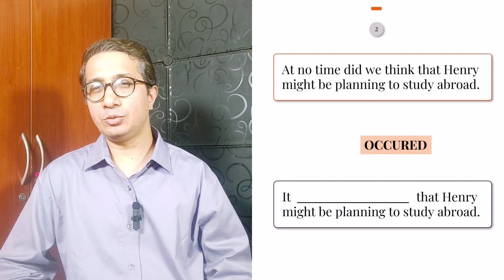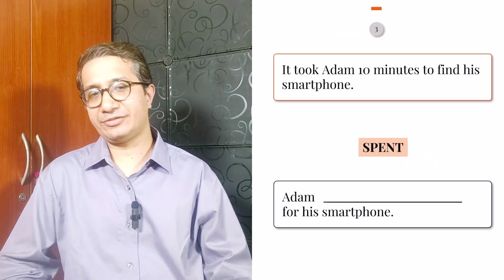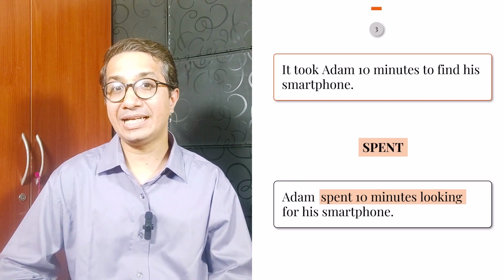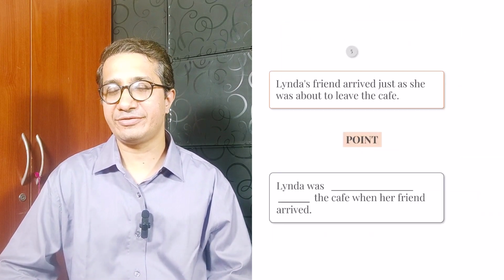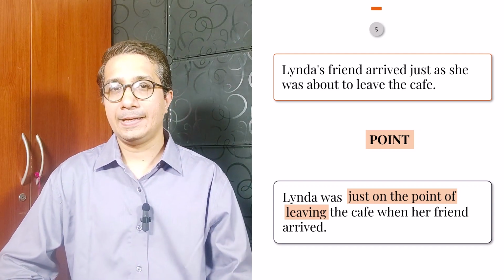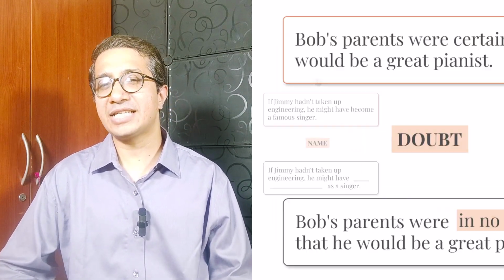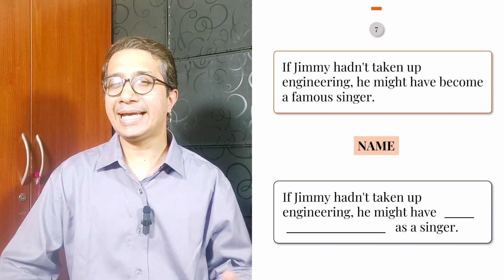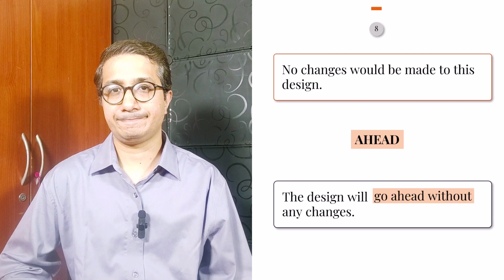Advanced (C1/C2) grammar and vocabulary quiz practice | You're fluent if you ace this quiz (Quiz 8)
Let's see how you do in this advanced English practice quiz. This is the eight quiz in the series.

Quiz Rules
In this quiz, you'll have two sentences. The first one is a complete sentence. The second one, however, is incomplete.

We need to paraphrase the first sentence using the KEYWORD and complete the second sentence. There are three rules for doing this:

1. We need to use the KEYWORD in the second sentence to do the paraphrasing (also known as sentence transformation).

2. We need to use a minimum of 3 words and a maximum of 6 words in the gap.

3. We need to be careful as to NOT change the meaning of the provided sentence (the first sentence).

Timestamps
00:00:01 Intro
00:00:35 Rules of the quiz activity
00:01:41 Example demonstration
00:02:52 Quiz starts
00:12:10 Quiz ends

Why do this quiz?
This is a great activity for those who want to check their level, especially if you're taking international tests, such as IELTS, TOEFL, CELPIP, PTE and the like.

But it is also useful for those who aren't taking these tests as it shows various possibilities of changing the form and grammar without changing the meaning of the given idea.

Take the quiz and let me know how you do in the comments.

Other advanced English quiz videos in the series

Other videos that will help improve your English

Love,
Ankeet from  @e4eHUB